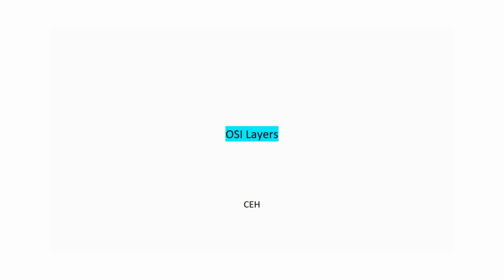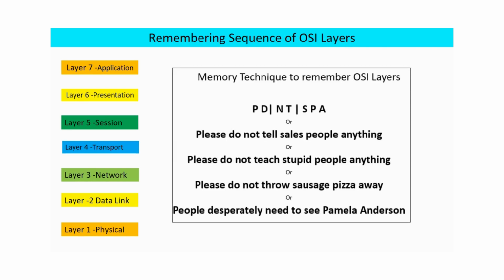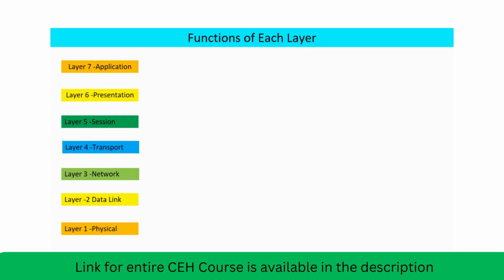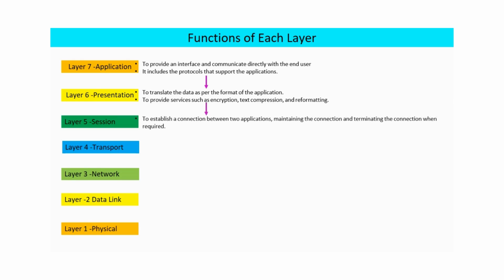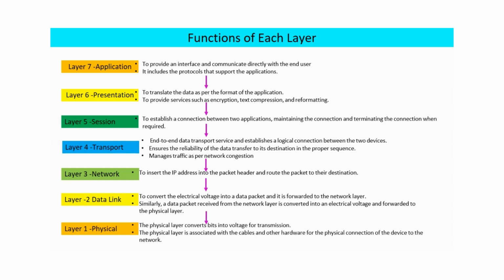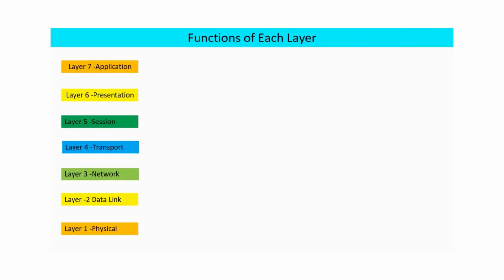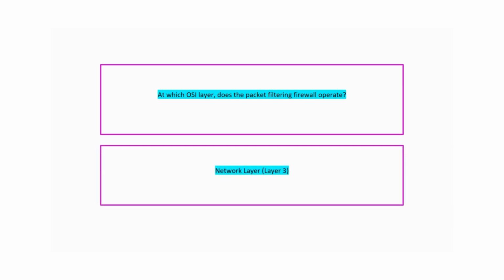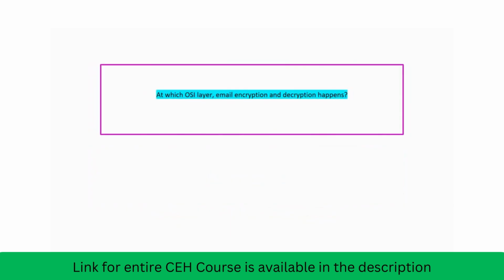Lecture 12 - OSI Layers | Ethical Hacking | CEH Exam Preparation 2024 | Hemang Doshi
OSI Layers | Ethical Hacking | CEH Exam Preparation 2024 | Hemang Doshi

Explore the OSI Layers and their crucial role in networking and cybersecurity for CEH Exam Preparation. Understand each layer, from physical to application, and learn how they interact and function.

Stay Informed, Stay Safe: Discover how understanding the OSI model can enhance your cybersecurity skills and help you protect digital environments effectively.

Learn More with our Udemy Course:
This video is part of our comprehensive Udemy course, The Simple CEH Course aligned with @eccouncilusa by Hemang Doshi.
Want to dive deeper into ethical hacking and cybersecurity?

Enroll from below link and start your journey today!